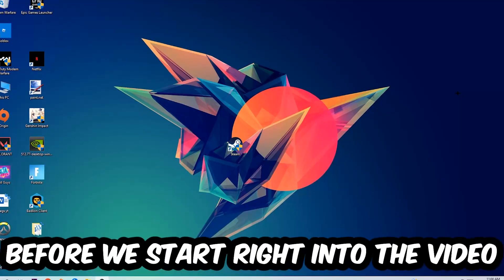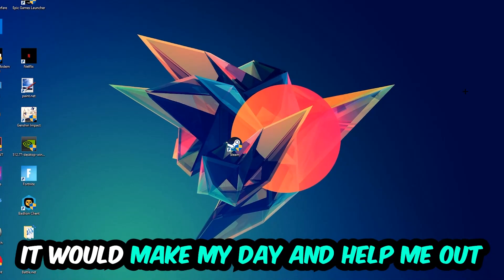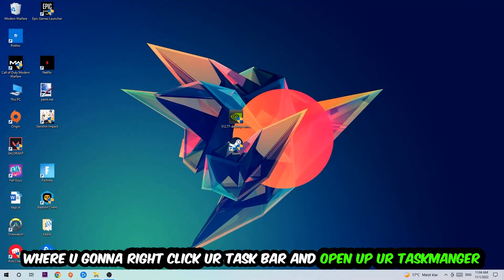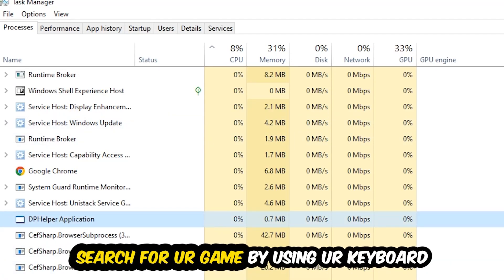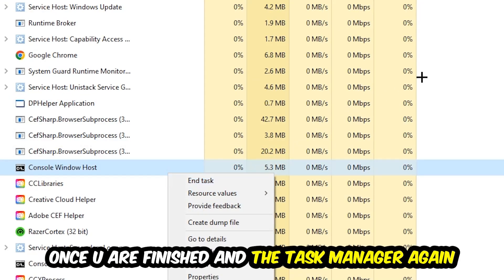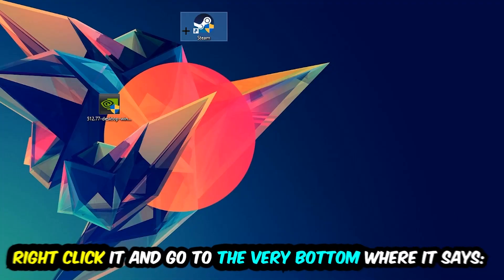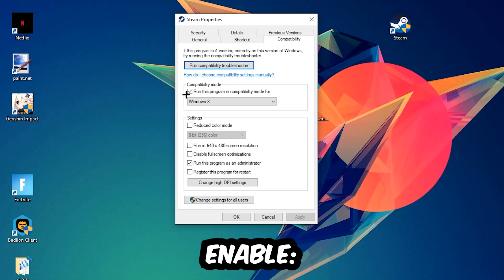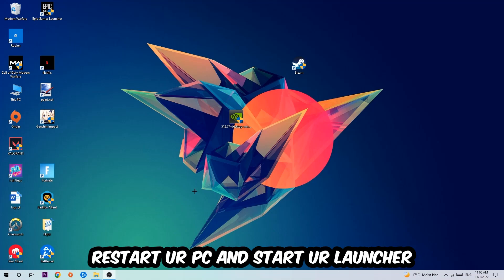FC 24 – Fix Not Launching – Complete Tutorial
FC 24 not launching,
FC 24 not launching pc,
FC 24 not launching ps4,
FC 24 not launching ps5,
FC 24 not launching xbox,
FC 24 not opening,
FC 24 not opening pc,
FC 24 not working,
FC 24 not starting,
how to fix FC 24 not launching,
how to fix FC 24 not loading,
how to fix FC 24 not working,
how to fix FC 24 not starting,
how to fix FC 24 not opening,
how to fix FC 24 not launching fix,
FC 24 not launching fix,